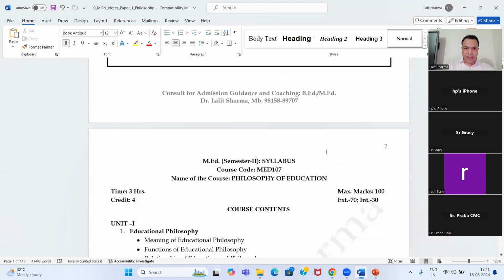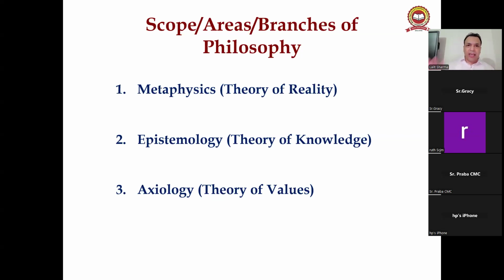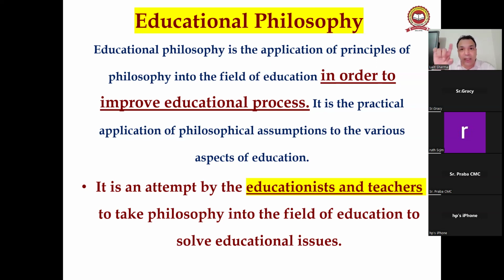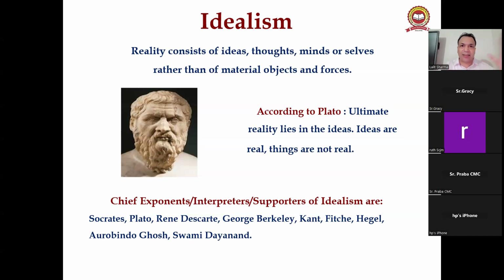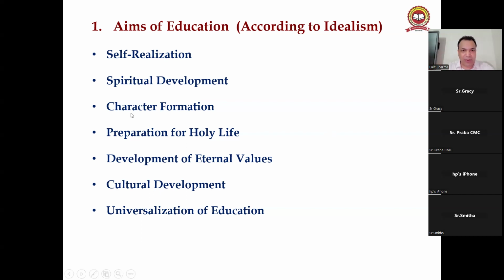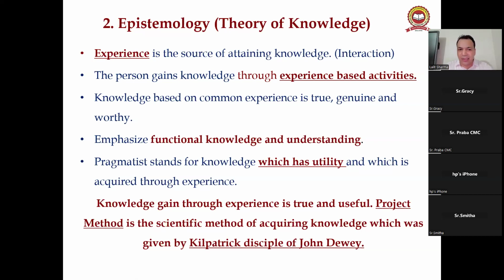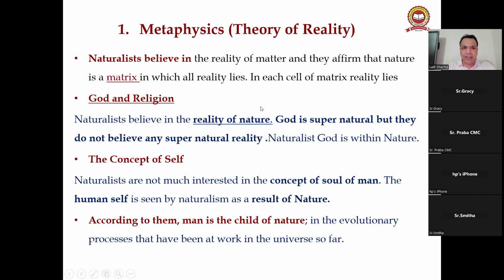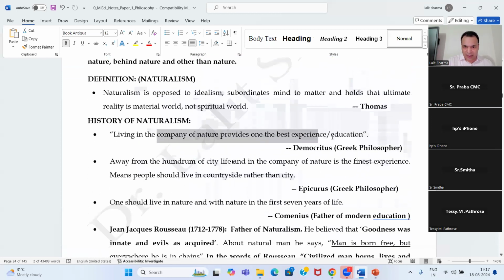Philosophy of Education [M.Ed. Paper - (1) ]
This lecture discuss the paper "Philosophy of Education"